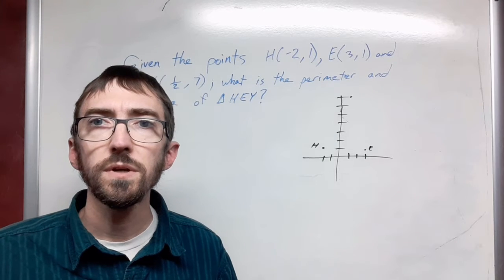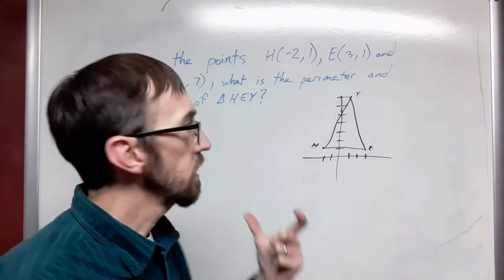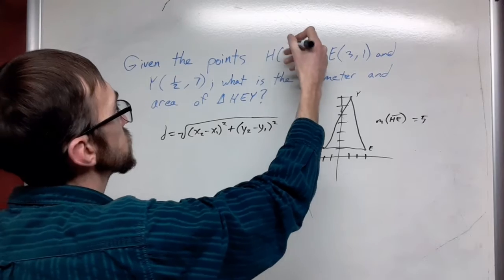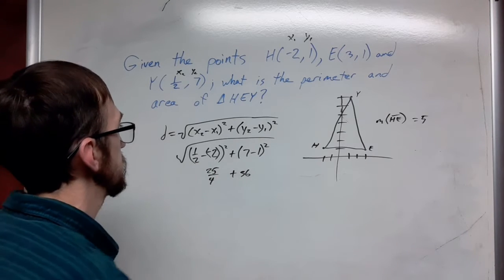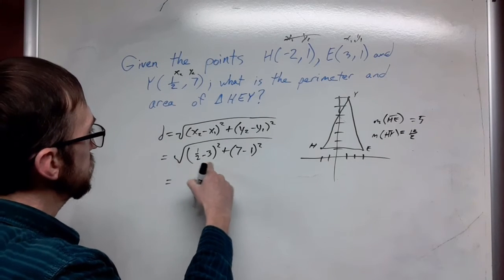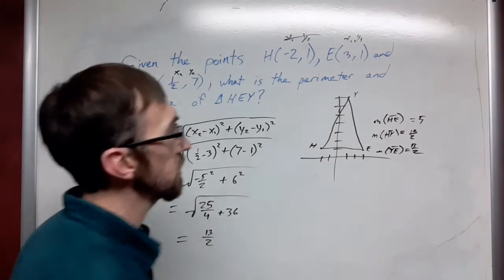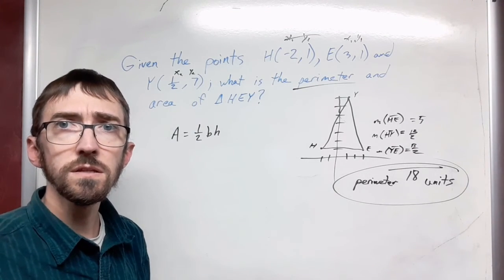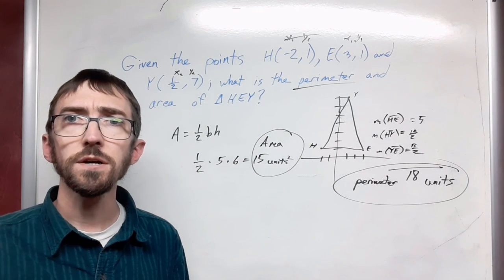Coordinate Geometry: Perimeter and Area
G.GPE.7 Use coordinates to compute perimeters of polygons and areas of triangles and rectangles.

Cartesian Coordinate geometry

📐 Cheerful Calculations!  🧮